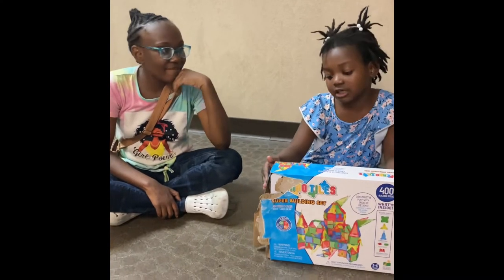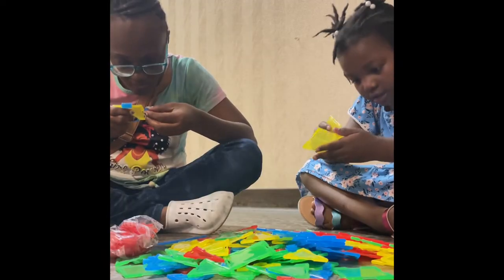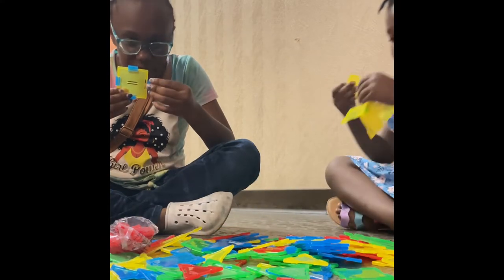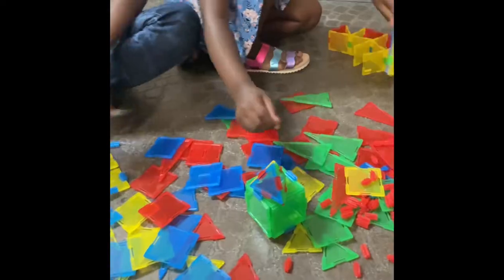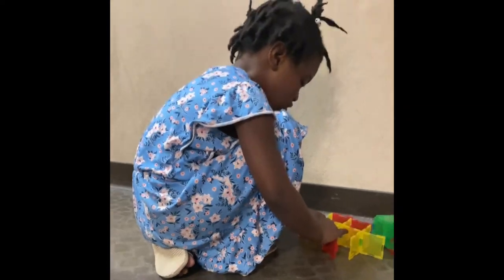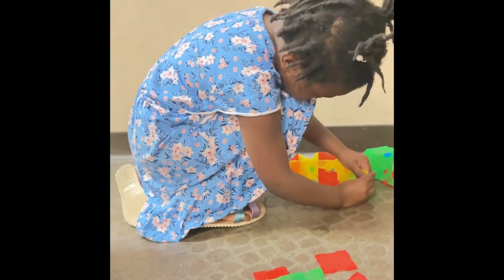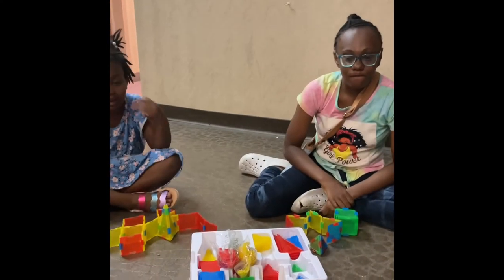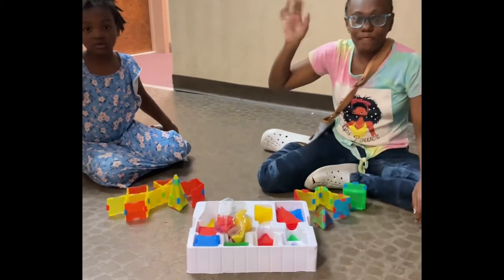techno tiles kids STEM toy review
We are excited to play with these techno tiles from The Learning Journey International. Join us as we use STEM to make something cool!

Video Editing Tools/Songs:
iMovie, Videorama, Videoeditor, Splice, Photo Blender, Instagram
iMovie free audio music: Paper Planes
iTunes purchase: Adventures in Biggleland